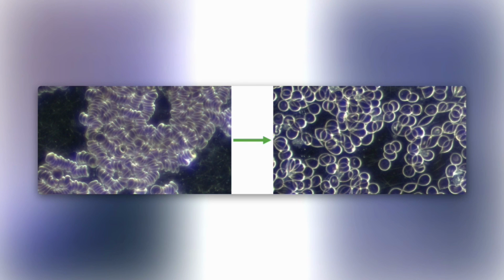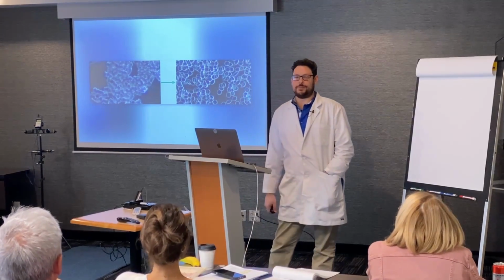Applying Electricity To Blood: What Happens Next?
In this captivating YouTube video, Dr. Jeremy Steiner takes us on an unprecedented journey into the effects of applying electricity to blood. Initially conducted with the curiosity of testing outcomes, Dr. Steiner shares the surprising results of his experiment, showcasing a close-up view of a single drop of capillary blood. The discussion unfolds around the optimal pH and millivolt charge of blood, revealing deviations indicative of discharge and reverse polarity. The absence of a positive charge and the concept of Zeta potential are explored, providing viewers with unique insights into the experiment's unexpected findings.

Meet four participants, two vaccinated and two not, all deemed healthy by Western medicine. The visual analysis challenges conventional notions of health, particularly in the context of cardiovascular disease, the world's leading cause of death. Join Dr. Jeremy Steiner in unraveling the implications of this electrifying experiment on blood composition and health indicators, offering a thought-provoking exploration of the unforeseen consequences.

1875 N. Lakes Place Meridian
Idaho 83646

00:00 Introduction
00:14 Capillary Blood
00:45 Negative Charged Blood
01:16 Different Levels of Discharge